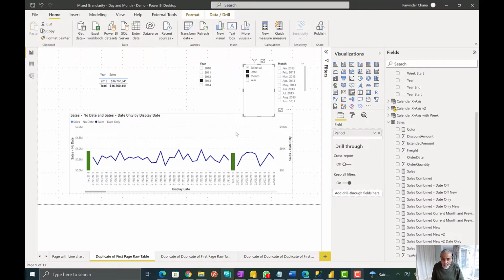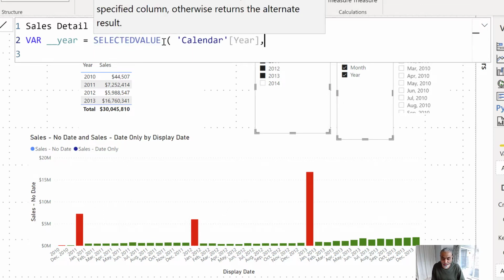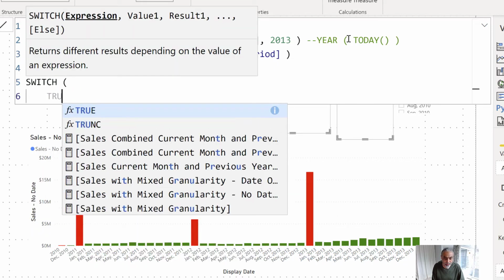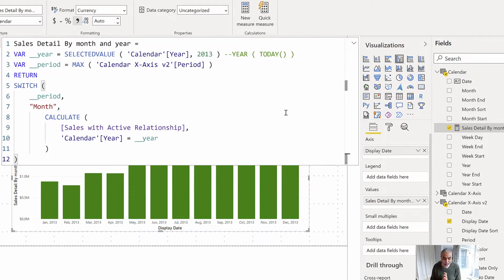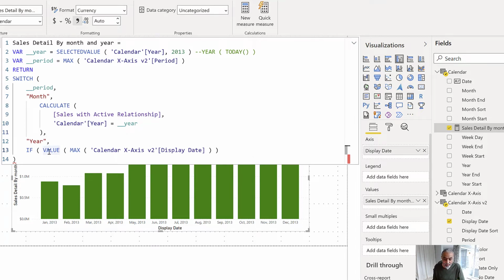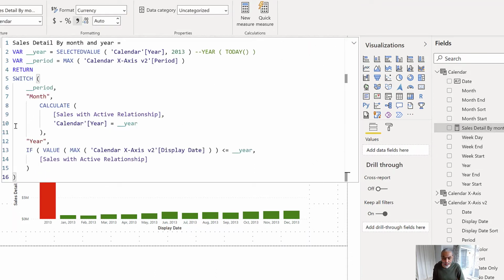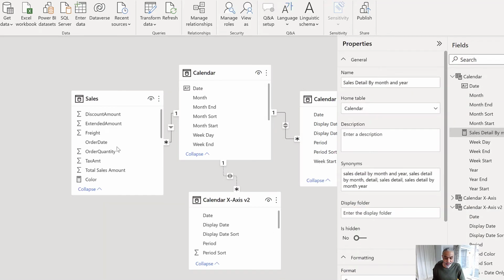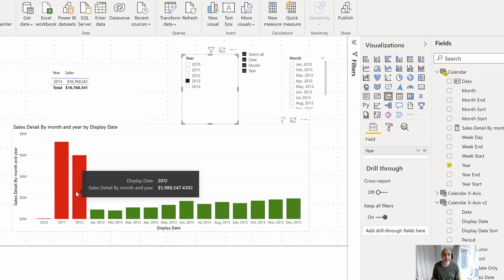Let's learn how we can do some unusual stuff in Power BI - Let's mix granularities - Part 3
In this 3rd video, we will show current year sales by month and the historical sales by year. If a year is selected in the slicer then that year will be used to show sales by month, and historical sales by year, if no year is selected, we will use the current year as a default value.